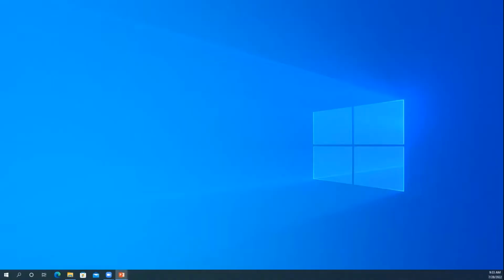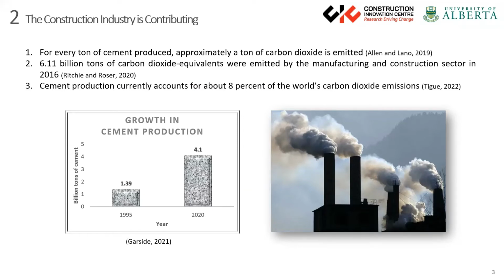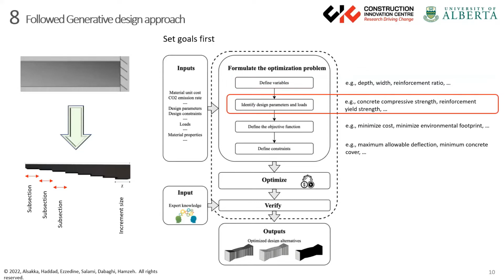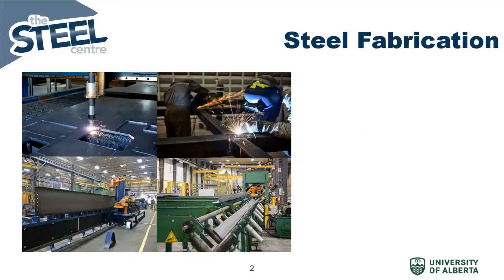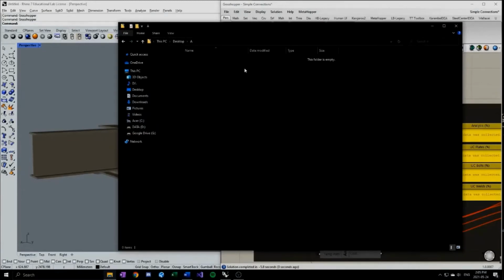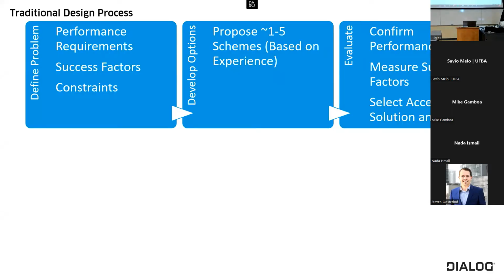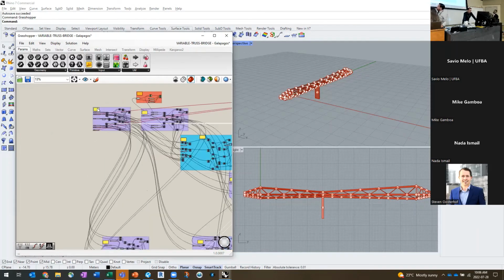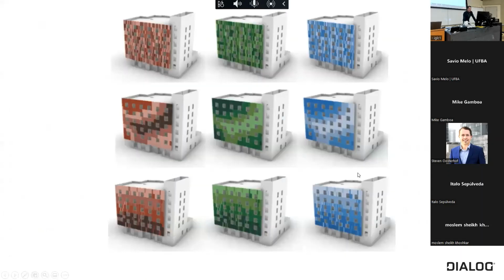Perspectives on Generative Design (Panel Discussion)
Panel Discussion: Perspectives on Generative Design
As part of the CIC Forum 2022 at the University of Alberta.

Panelists:
Fatima Alsakka - Construction Engineering Researcher, University of Alberta
Eric Duong - Structural Engineering Researcher (steel fabrication), University of Alberta
Steven Oosterhof - Structural Engineer, DIALOG

Moderator:
Robert Driver - Professor of Structural Engineering Education and Innovation, Director, CISC Centre for Steel Structures Education and Research